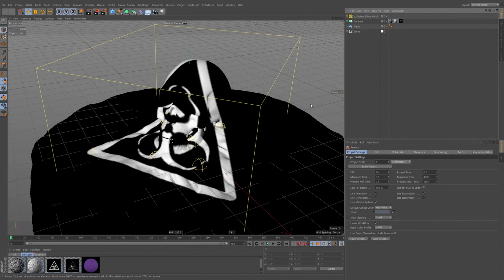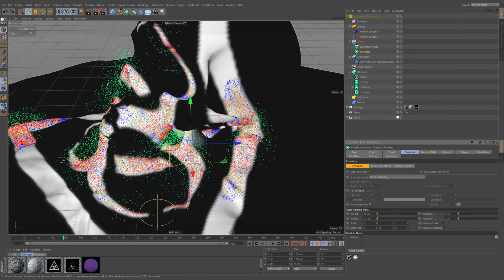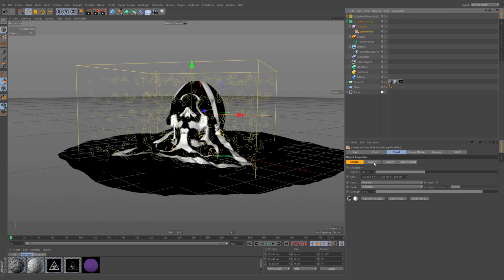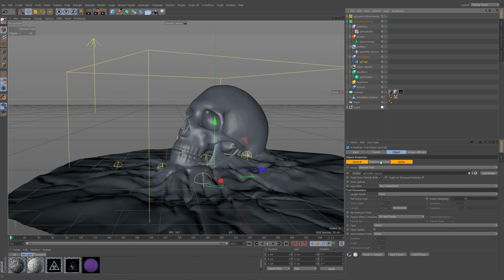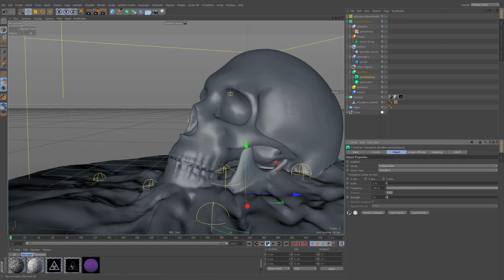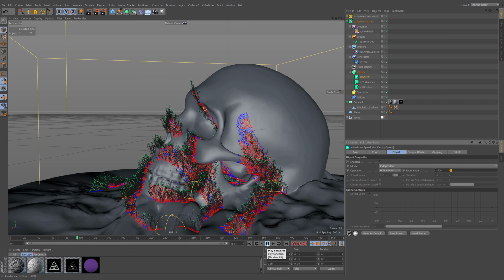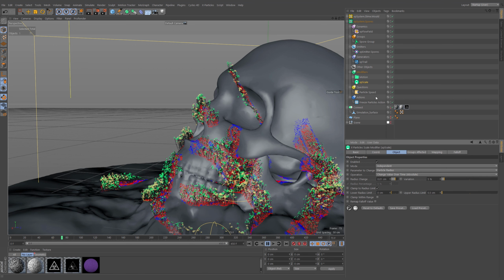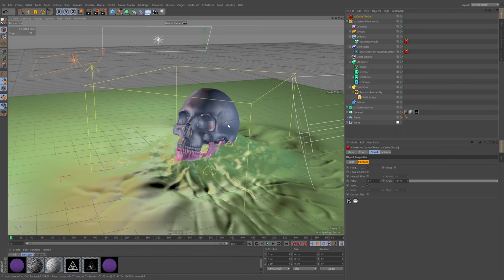Premium Training - Infectio - 03 - Spores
Build a spore particle growth system using the xpSpawn modifier.

Simulate growth by setting up an xpFlowField to give the new particles speed and direction.

Generate spore trails using the xpTrail object.